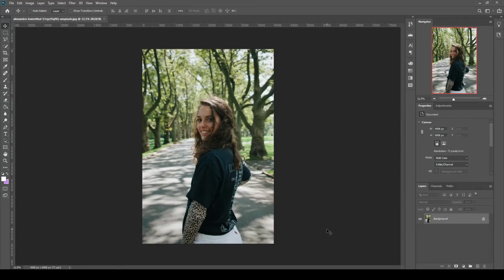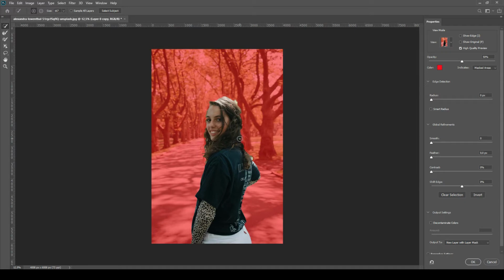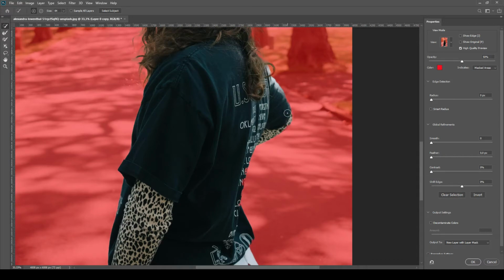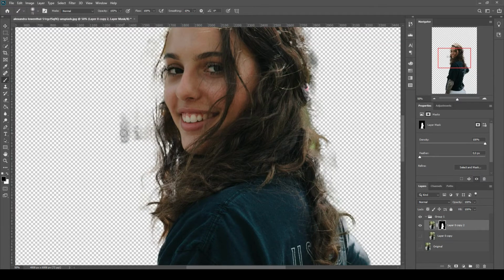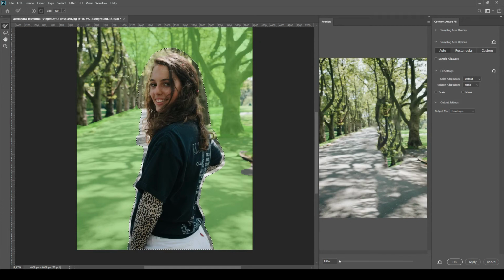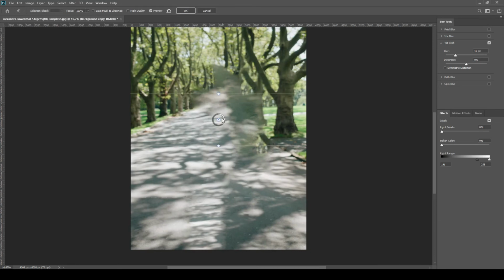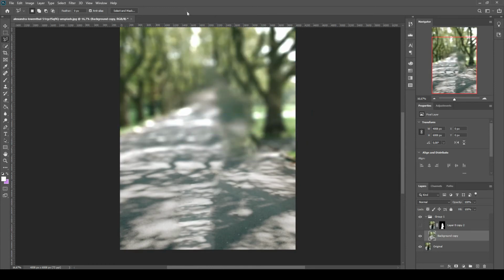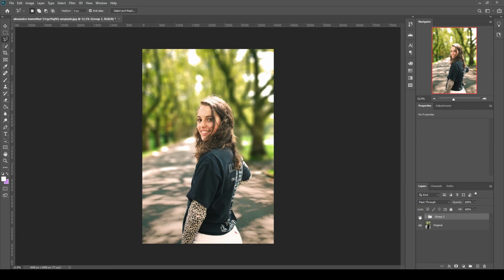How To Blur Background In Photoshop | Photoshop Tutorial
How to blur background in Photoshop is what we will take a look at in this video.
Photoshop offers many options to blur, I use the "Tilt shift" function this time.
Before blurring the background I remove the model from the photo and fill the gap with content aware fill.
This step is needed because otherwise the girl would be blurred too and her silhouette would be visible on the photo.

♡ If you like this channel please support it! (More options below) Thank You!

☆ Steps of blurring background in Photoshop
1:36 - Select the girl on the photo
7:44 - Select the silhouette of the girl
8:53 - Fill the area with Content Aware Fill
11:26 - Blur the background
14:32 - Finishing touches with Adjustment Layers

- - - - - - - - - About - - - - - - - - -

Hi! I am Adrienn Ecsedi. I am a creator. I make art talk videos, tutorials, digital paintings. I like to talk (and write) about self development to bring the best out of ourselves.
Creating is a big part of my life and I hope it will be yours as well. We are all creators of our own life. :)

Live Light and Create!

♡ Support me and my YT Channels ♡
If you enjoy the videos, artworks I create and would like to support me, you can do that by getting something from my online merch stores:

I am very grateful for every support! ♡♡♡